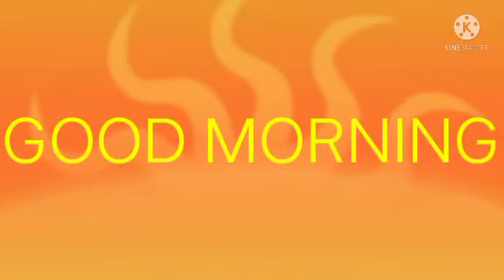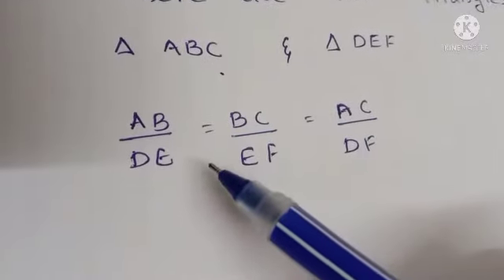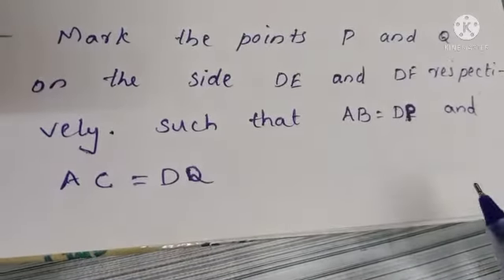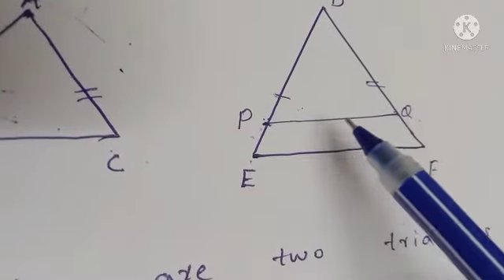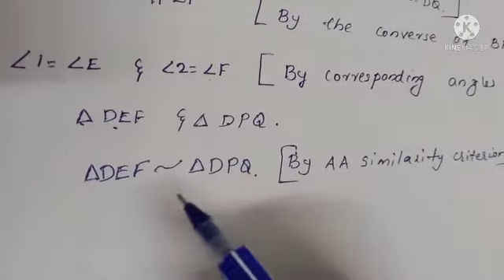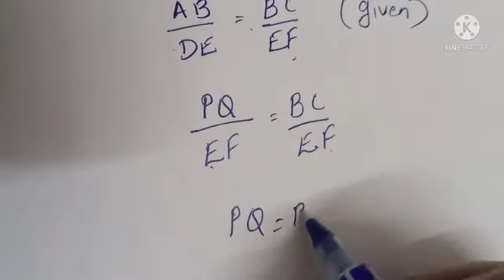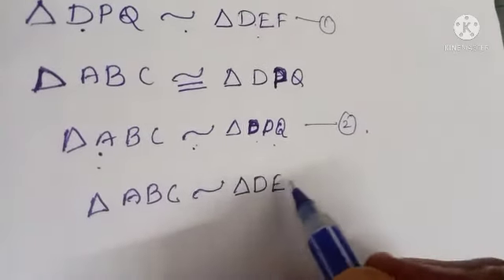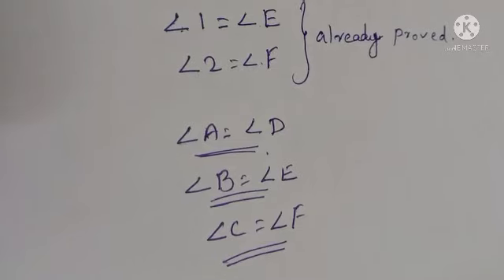10th maths L-6 triangles sss similarity criterion